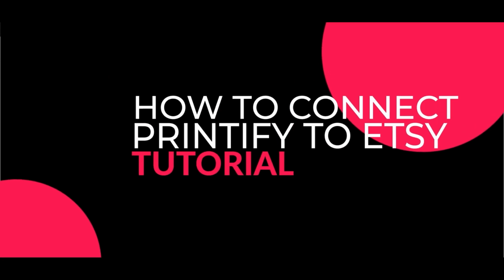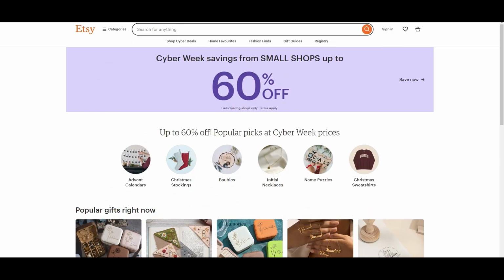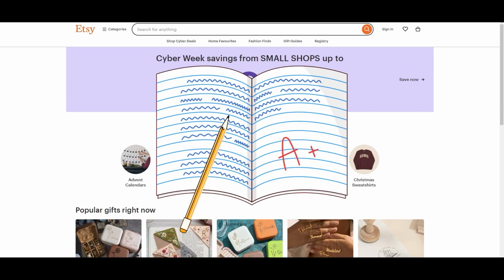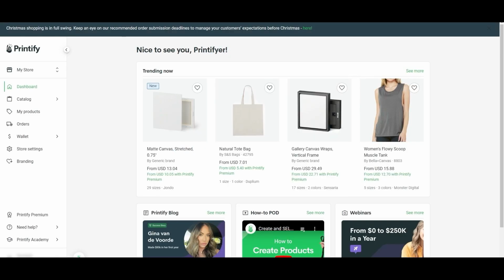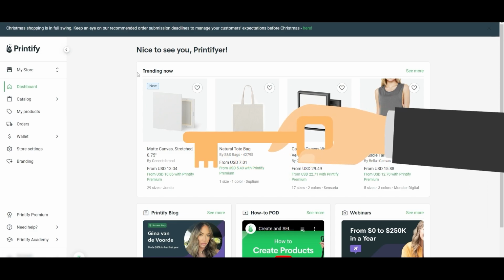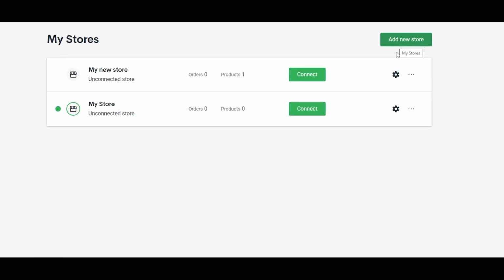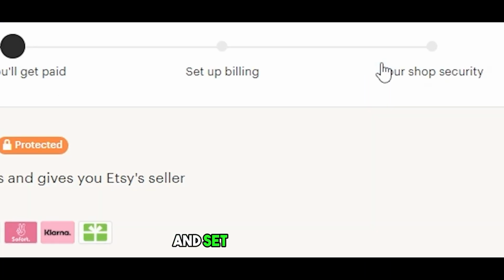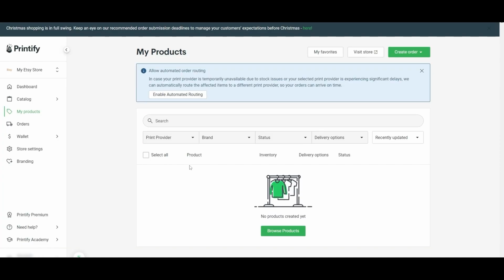How to Connect PRINTIFY to ETSY Tutorial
▶ Sign up for a FREE account! No credit card required
Save 14% of yearly plans starting from $24.99 per month

Welcome to our step-by-step tutorial on "How to Connect Printify to Etsy". In this video, we will guide you through the process of integrating your Printify account with Etsy, enabling you to seamlessly fulfill orders and customize your products. Whether you are a creative entrepreneur, an artist, or a small business owner, this tutorial will help you take your Etsy store to the next level!